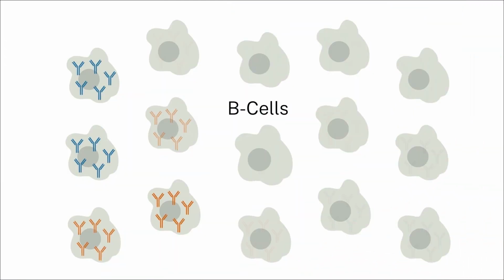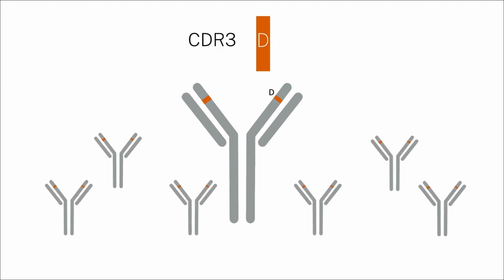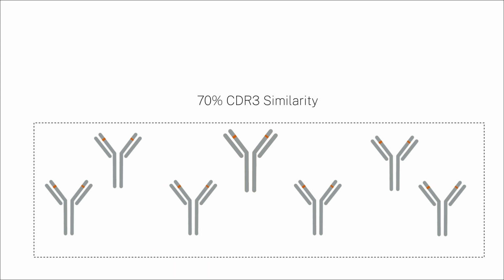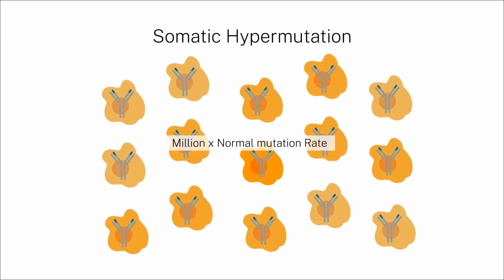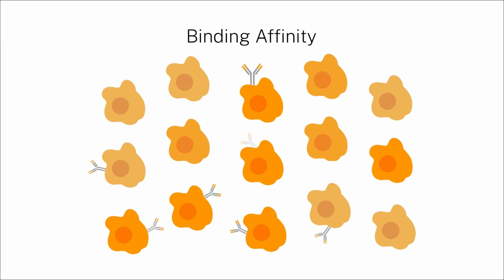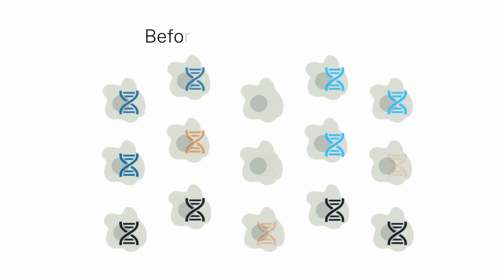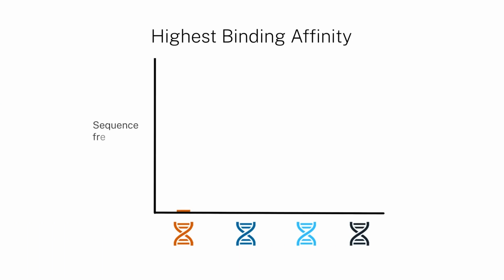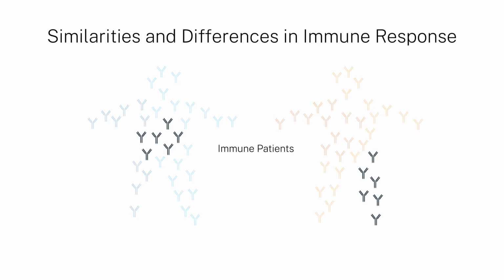What Are Clonotypes? Understanding Clonal Expansion in Geneious Biologics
Discover all you need to know about clonotypes, what they are, how they mature and how they're used in antibody discovery.

0:00
00:16 What is a Clonotype?
01:12 Clonotype Maturation
02:18 Clonotyping Use